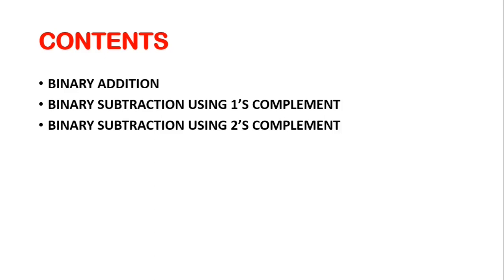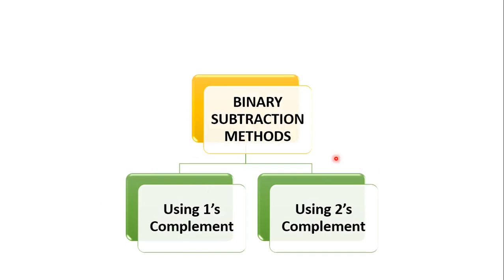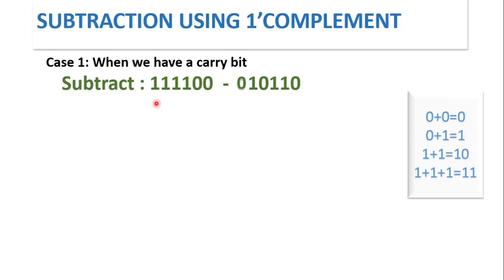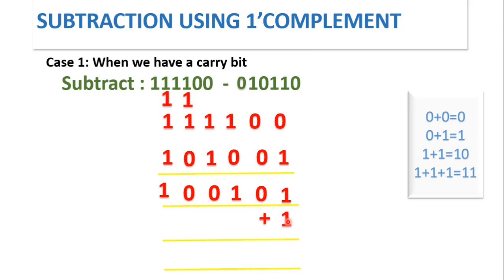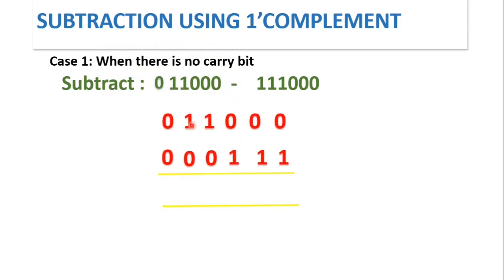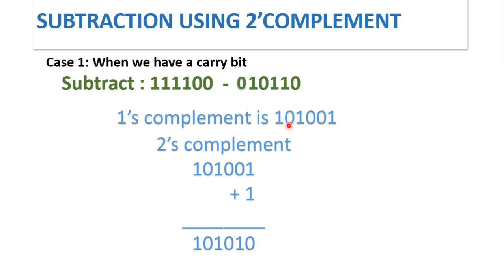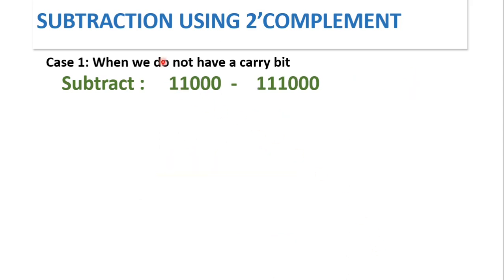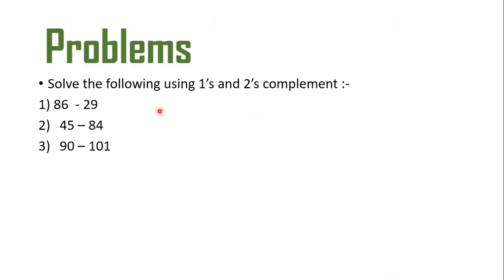ADDITION AND SUBTRACTION USING 1’S AND 2’s COMPLEMENT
HELLO !!! This videos focuses on the basics of internet and its formation.It also laid the foundation why we develop a website and how it works.It explains :-
1) Binary addition
2) Binary subtraction using 1’s complement
3)Binary subtraction using 2’s complement